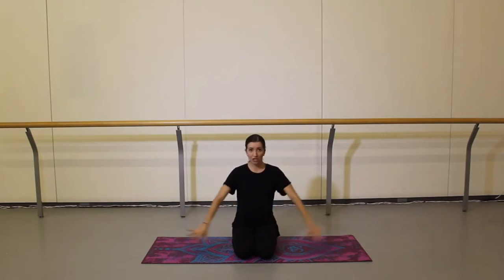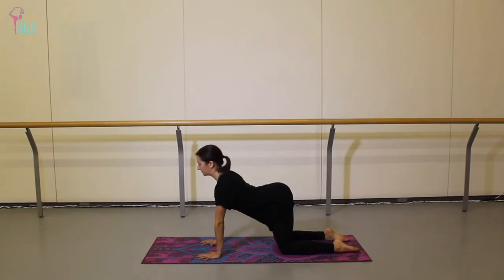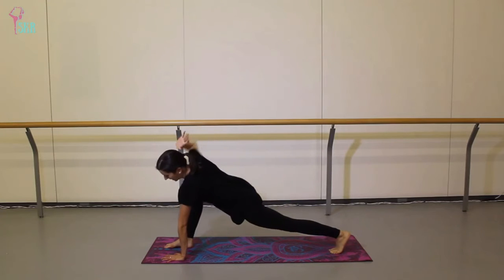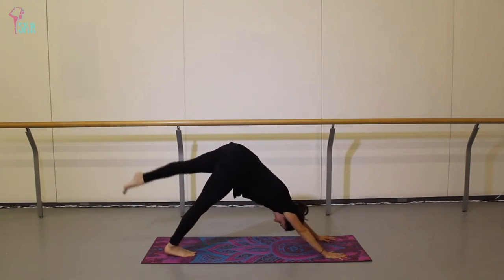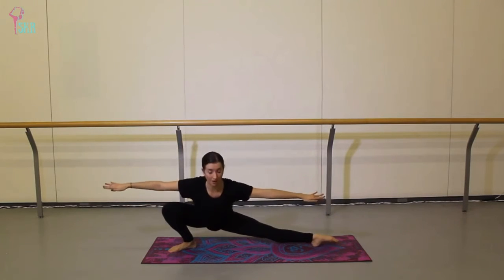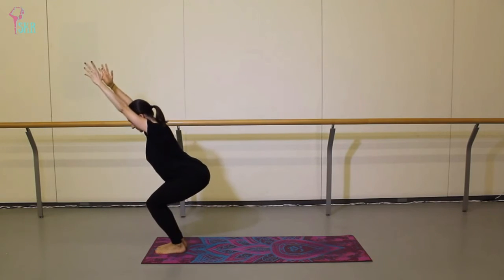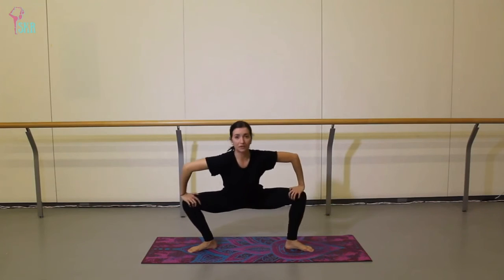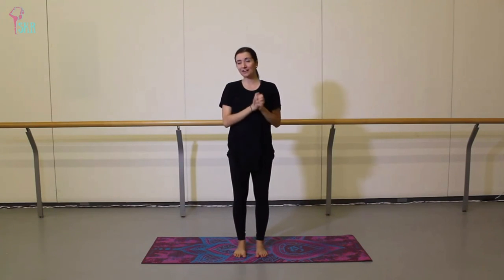Quick Yoga Before Dance (Yoga Hacks)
Tips for quick yoga warmups before you are ready to practice/demonstrate your dance moves.

On-Demand OR Virtual Interaction with Live Characters. JINZZY is India’s #1 Joy & Emotional Well-being service specializing in premium live characters. Adding a pinch of joy for a healthy body and mind.

Book Live Superhero, Princess, Fairy, Game and Fantasy, and Cartoon Character for a birthday, parties(Clubs) & life occasion. 300+ Live Character variants.